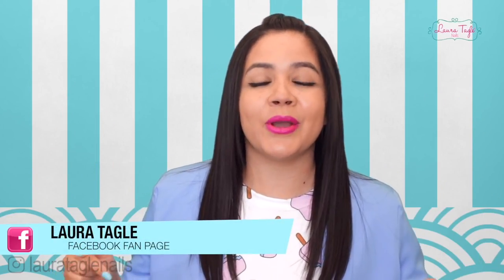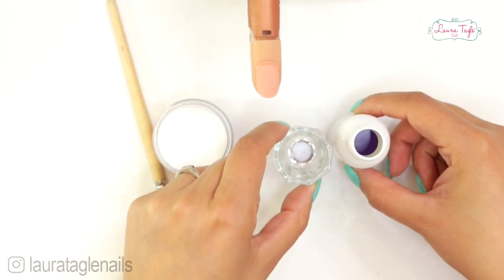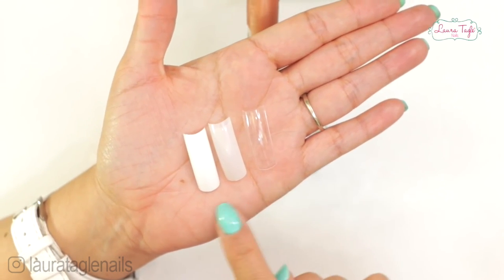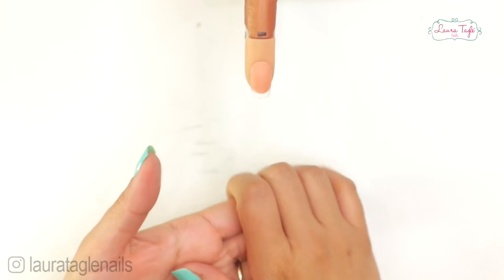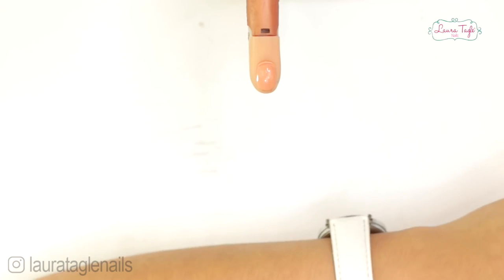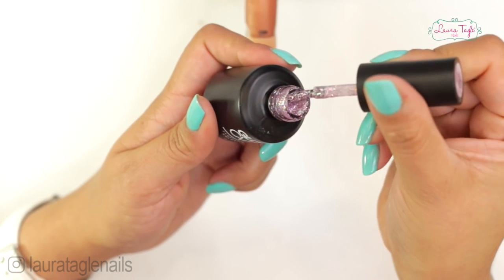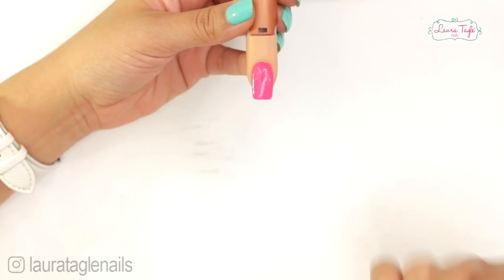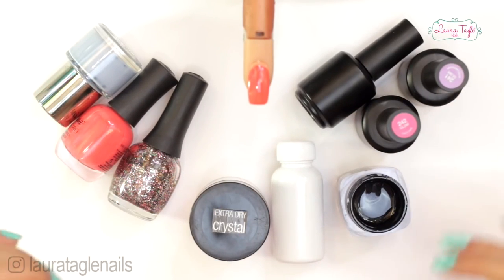4 WAYS TO DO NAILS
Laura Tagle®